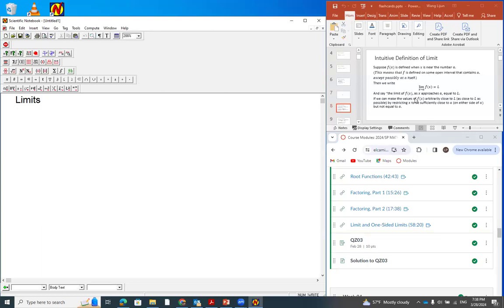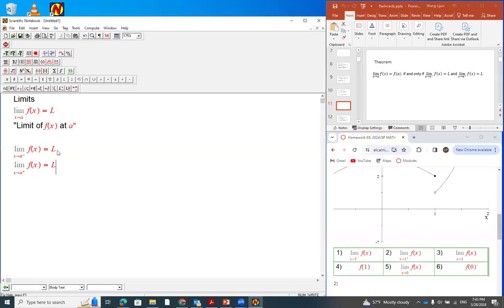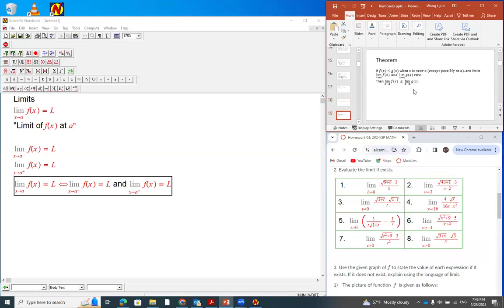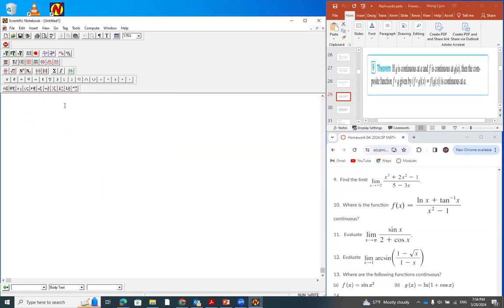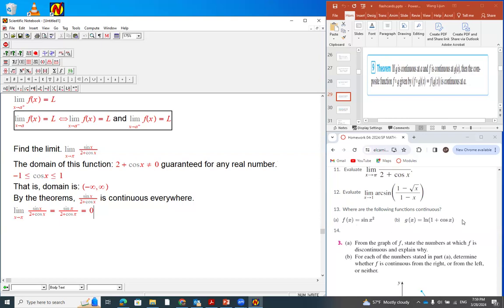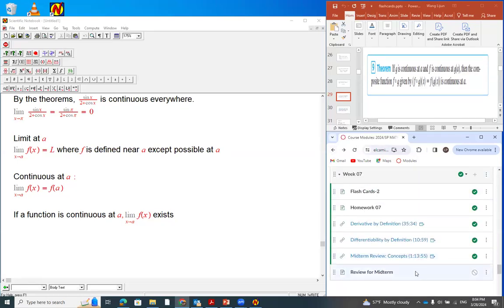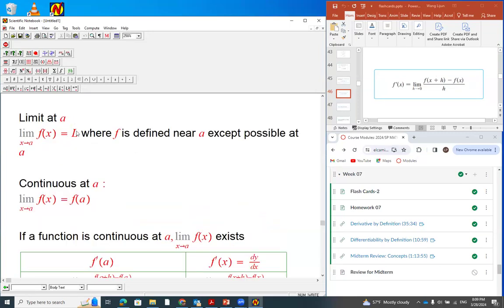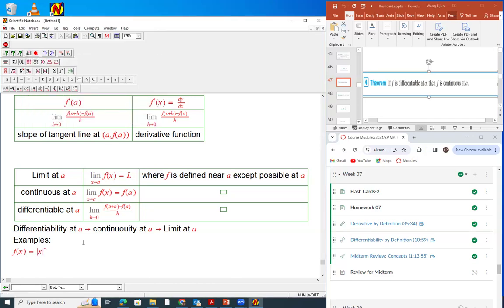Midterm Review Guide for math 190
Overview for contents covered in the first 7 weeks.